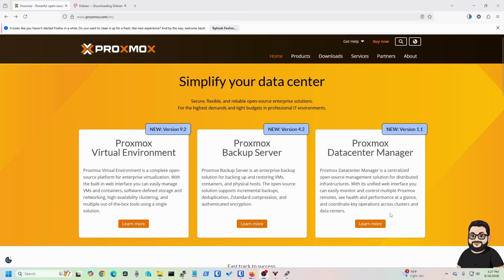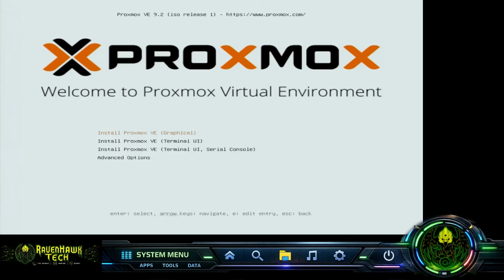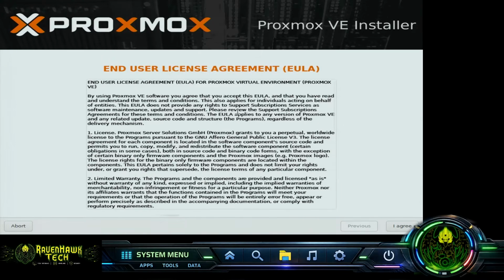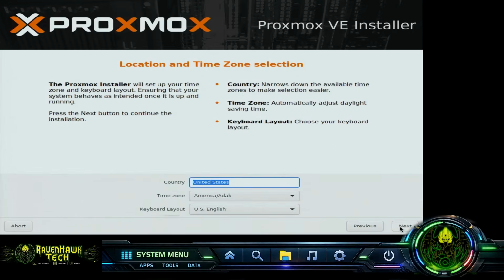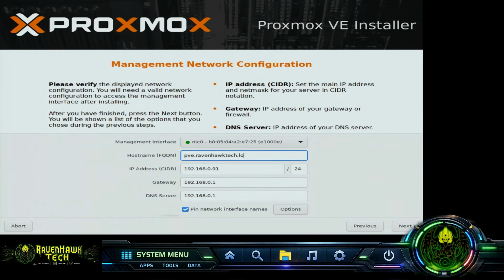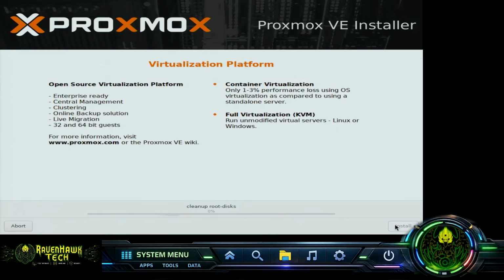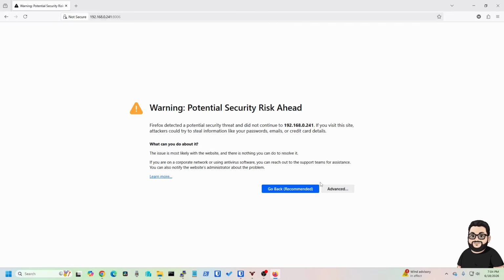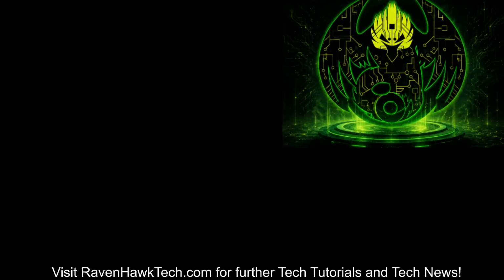Install Proxmox VE from ISO: Beginner-Friendly Home Lab Setup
In this video, we walk through installing Proxmox VE directly from the official ISO image and getting the base hypervisor up and running on bare-metal hardware. Proxmox VE is one of the best platforms for building a home lab, small business virtualization host, testing environment, or self-hosted infrastructure stack.

This guide is focused on the ISO installation method, which is often the cleanest and most straightforward way to deploy Proxmox VE on a dedicated server, workstation, repurposed desktop, mini PC, or lab machine.

If you are new to Proxmox, this video is designed to help you understand the installation flow, the major choices during setup, and what to expect when booting into Proxmox VE for the first time.

We cover the basic installation process, including booting from the ISO, selecting the target drive, configuring networking, setting the root password, assigning the management IP, and accessing the Proxmox web interface after installation.

Whether you are building your first home lab or preparing a more serious virtualization environment, Proxmox VE gives you a powerful foundation for running virtual machines, containers, storage services, test environments, internal applications, and self-hosted tools.

Proxmox VE is especially useful if you want to run services like Docker hosts, Linux servers, Windows test systems, monitoring tools, backup services, development environments, or infrastructure services for your personal lab or small business.

This installation is only the beginning. After Proxmox is installed, you can start building out virtual machines, configuring storage, setting up backups, creating containers, testing clustering, experimenting with networking, and eventually growing into more advanced topics like ZFS, high availability, GPU passthrough, shared storage, and offsite replication.

I am also building out the RavenHawkTech Knowledge Hub, where I’ll be organizing tutorials, infrastructure notes, self-hosting guides, troubleshooting steps, and documentation-style content that supports the videos on this channel:

Have a question, ran into an issue, or want to discuss your own Proxmox setup? Join the RavenHawkTech Support Forums here:

The goal of RavenHawkTech is to create practical, real-world technology content around infrastructure, virtualization, self-hosting, automation, cybersecurity, AI, Windows administration, Linux servers, and home lab builds.

If you are working on your own lab, setting up Proxmox for the first time, or planning to build a small business infrastructure stack, this channel is for you.

After installation, some of the next steps you may want to explore include uploading ISO images, creating your first VM, configuring storage, setting up network bridges, adding additional drives, configuring backups, creating Linux containers, and planning how you want your lab or production-like environment organized.

For many home lab users, Proxmox becomes the central platform for learning enterprise-style infrastructure without needing expensive licensing or cloud-only environments. It gives you hands-on experience with virtualization, networking, storage, snapshots, templates, backups, clustering, and server administration.

If you are coming from VMware ESXi, Hyper-V, VirtualBox, XCP-ng, or a basic Linux server, Proxmox VE can be a great platform to explore. It combines KVM virtualization, LXC containers, a web-based management interface, software-defined storage options, and a strong open-source ecosystem.

This video is part of the broader RavenHawkTech journey of building, documenting, and improving real infrastructure environments using practical tools and real hardware.